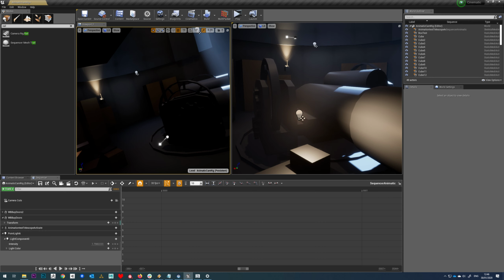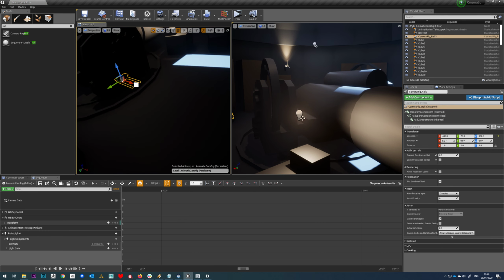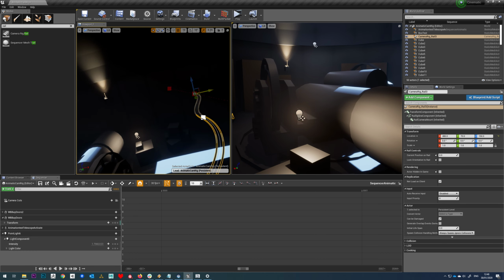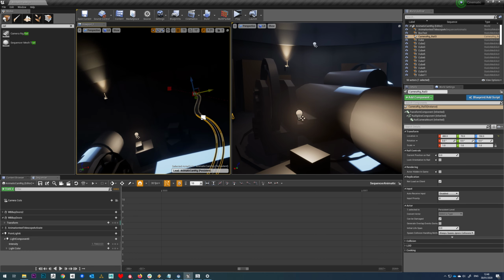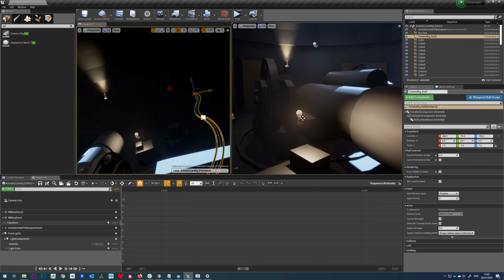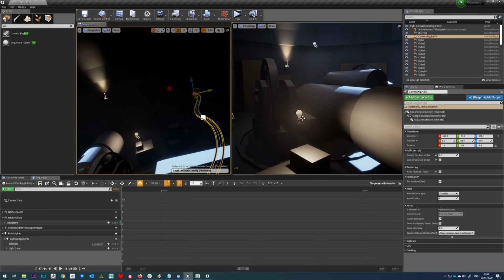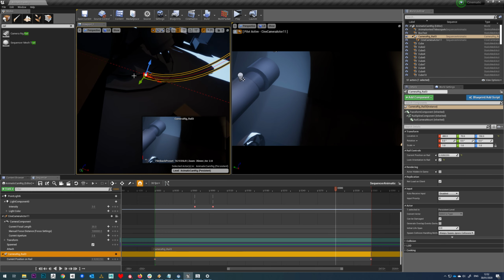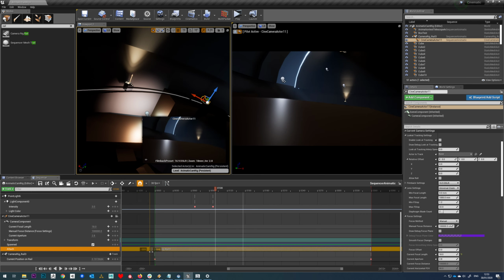Tutorial - UE4 Camera Rig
How to use Sequencer to animate the camera rig, and how to parent it properly so you don't lose the link each time you save